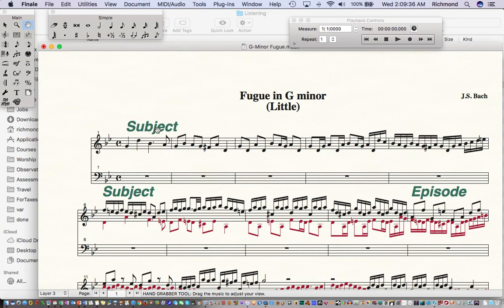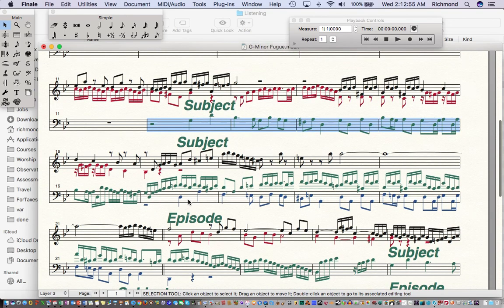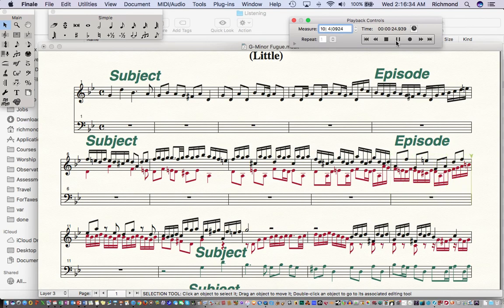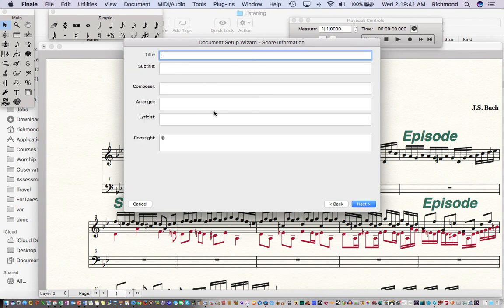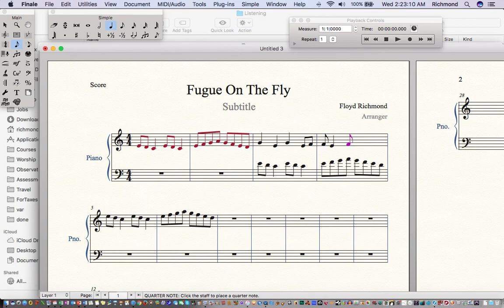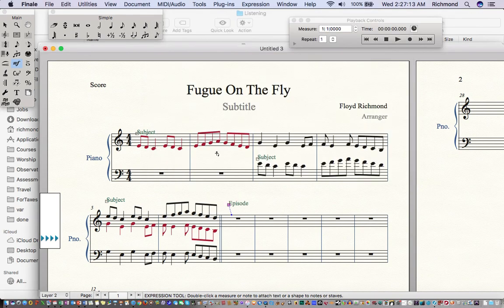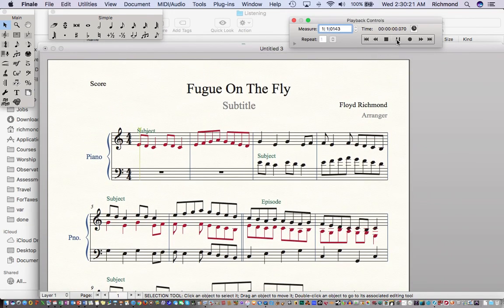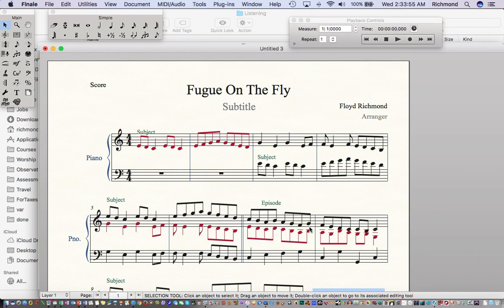MCP250 - Lecture - Composing A Fugue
Compose an original fugue in NoteFlight.

Make it public.

Share the link in this forum.

Listen to and comment on the fugues of your classmates (stopping after 3).

You have seen a highly simplified fugue composed for the sake of illustration, but you've also listened to a fine example from classical repertoire.  The only thing separating the two is time given to developing better and longer themes and accompaniments.  Please make your fugue as artful as possible.

All music used in this demonstration is original or public domain.